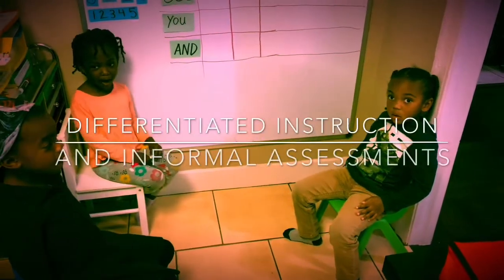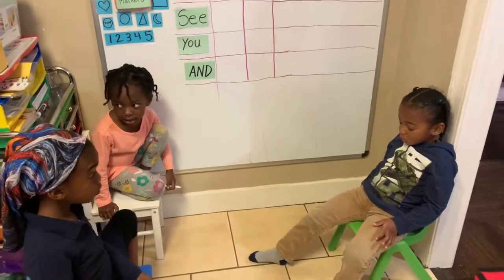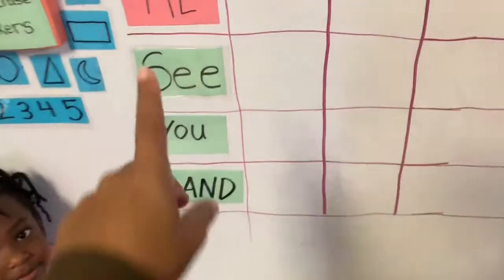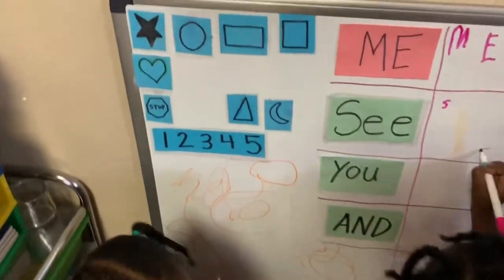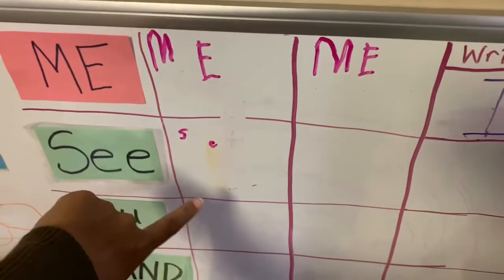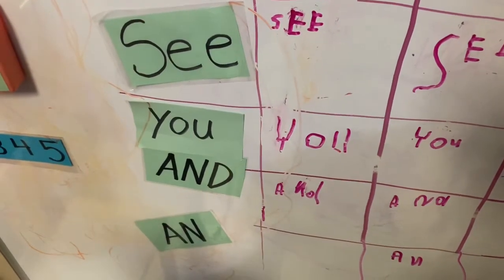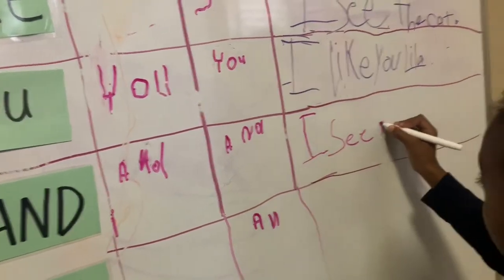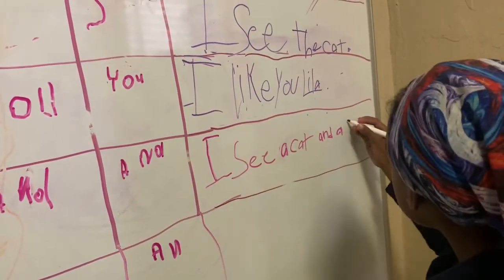Differentiated instruction and assessment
Hands and fine motor skills are exactly the same as the brain in relation to retaining knowledge. The more you use them, the more your brain will retain the movement and move it from the forefront of your brain into your muscle memory.